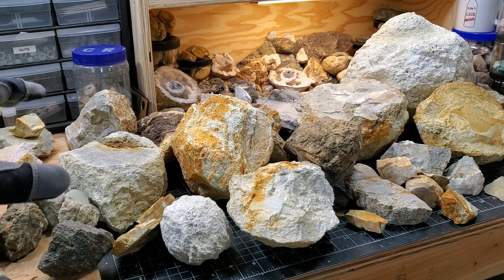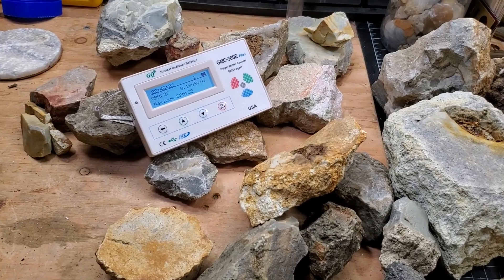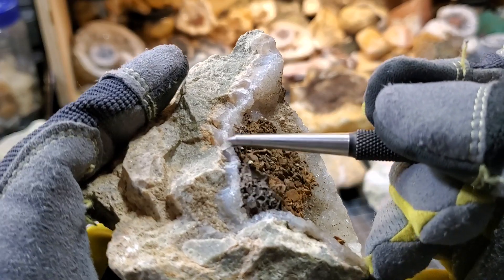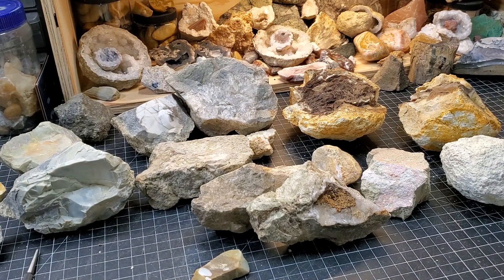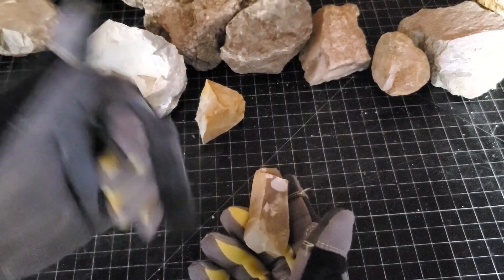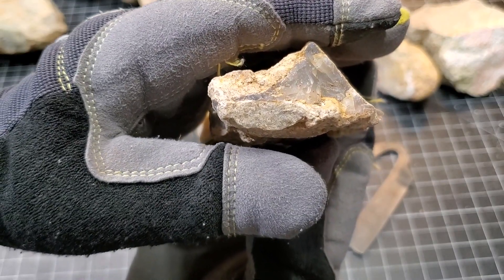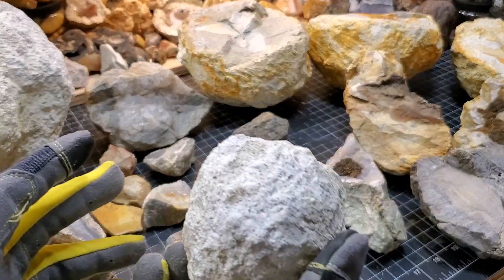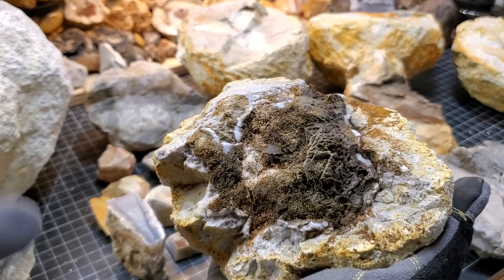Understanding Rimrock Thundereggs // What's Actually Inside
This is the follow up video for the Rimrock Lake thunderegg video so let's test and evaluate what this material actually is that we found and figure out exactly what is inside these thundereggs.

If you didn't watch the other video first here is the link to it:

Mohs' Hardness Test Kit
uvBeast V3 365nm Black Light
Geiger Counter